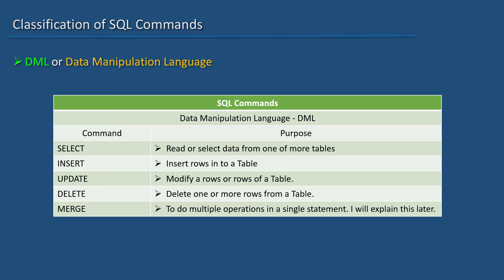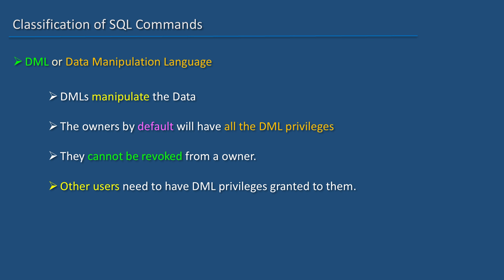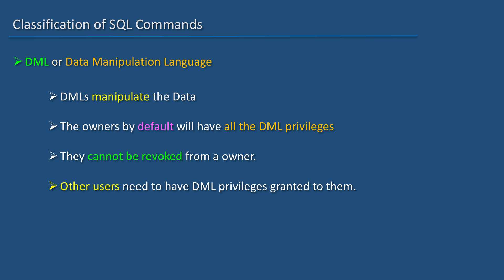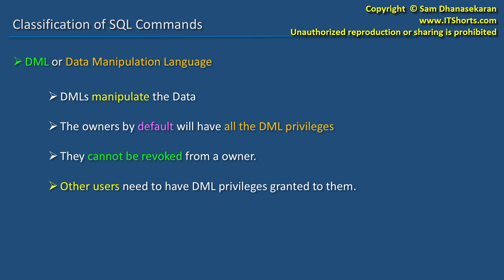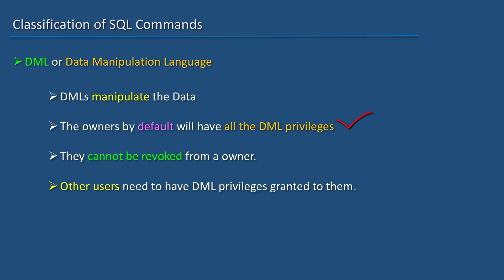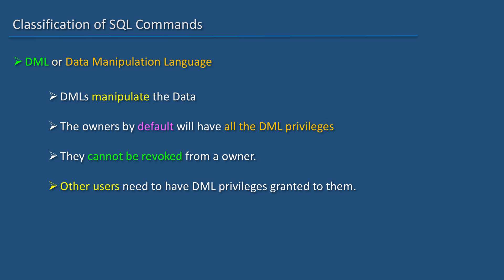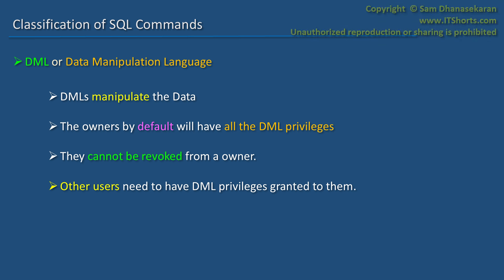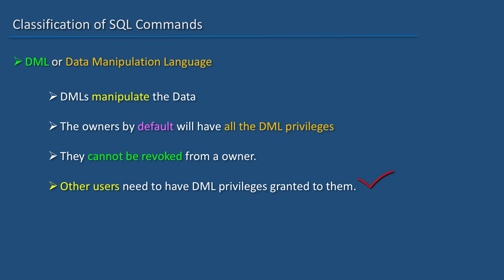Oracle SQL Developer Tutorial For Beginners 26 - Basics of DML